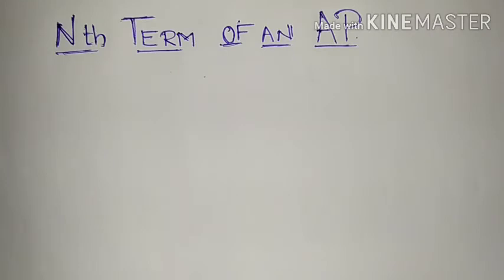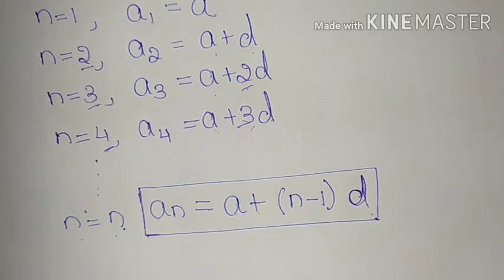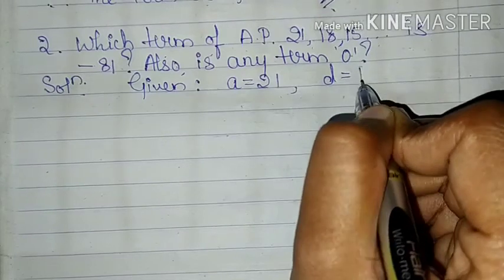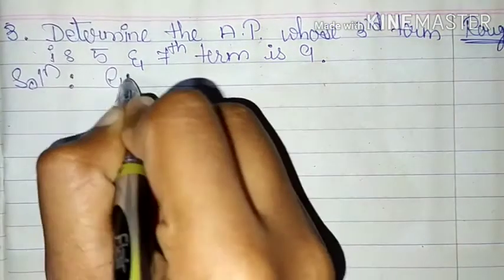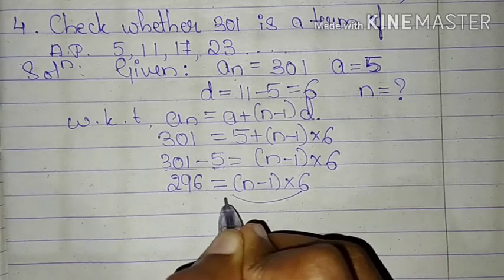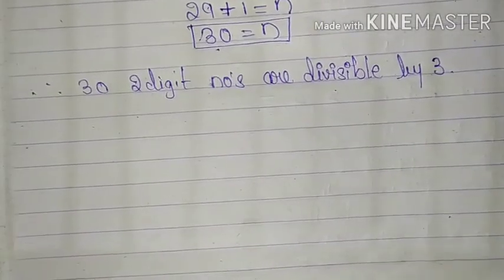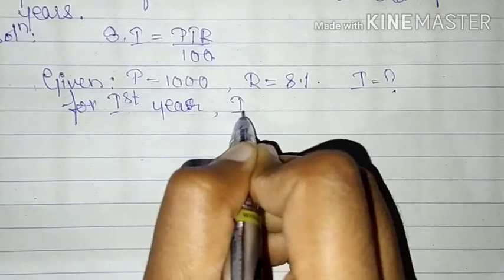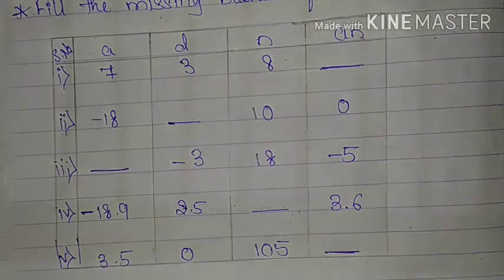Class 10: Chapter 1- Arithmetic Progressions (Nth term of an AP)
Class: 10
Subject: Mathematics
Chapter 1: Arithmetic Progressions
Nth term of arithmetic progressions, solved examples